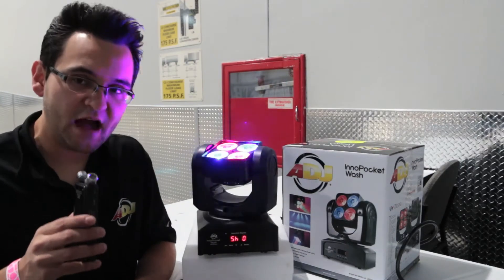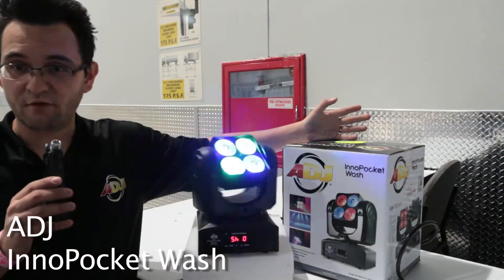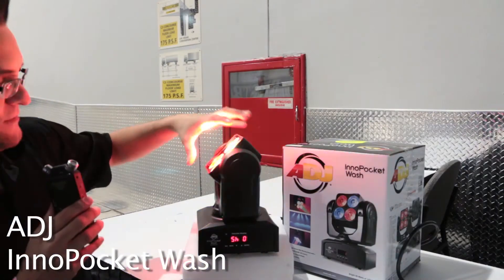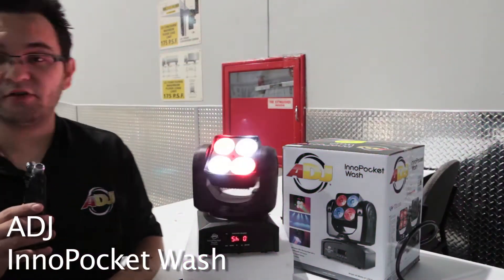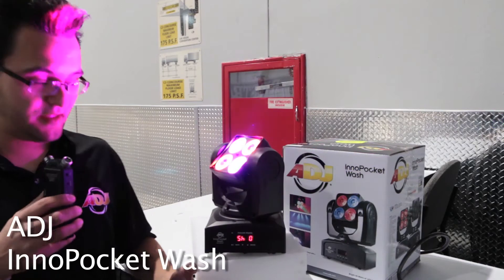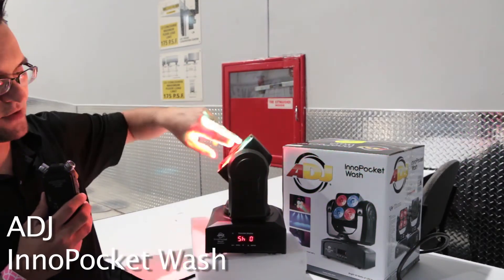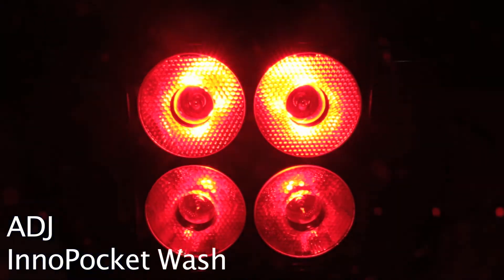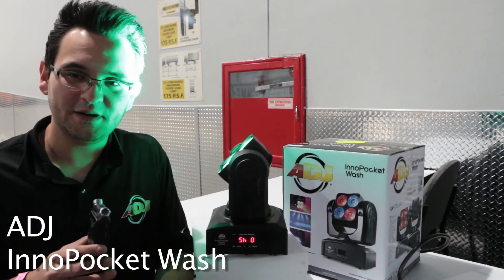ADJ LDI 2014 Inno Pocket Wash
AmericanDJ.com
Inno Pocket Wash miniature moving head wash. LDI sneak-peek 2014.